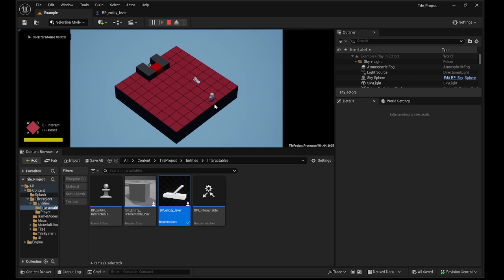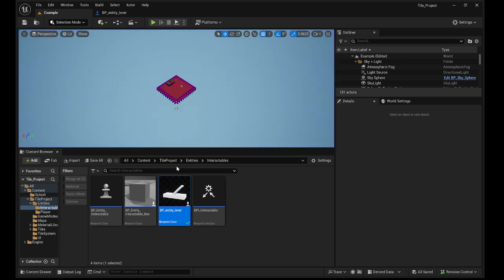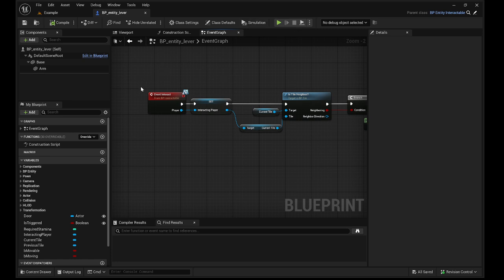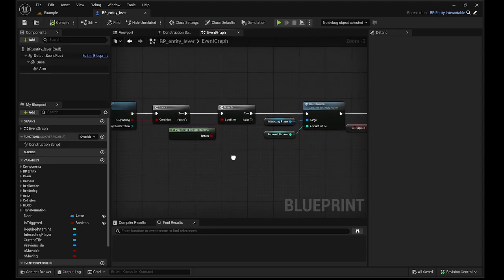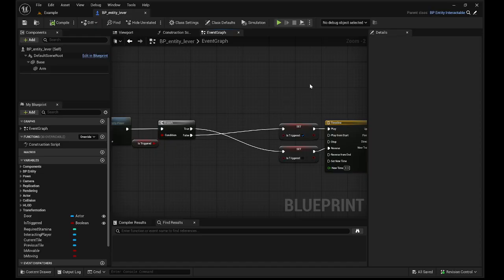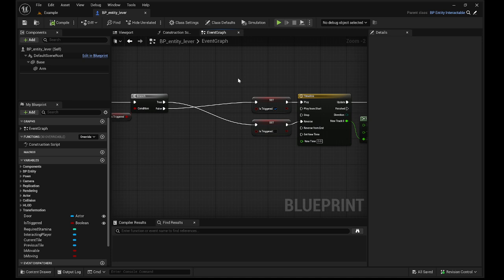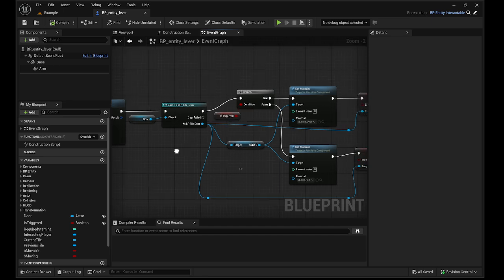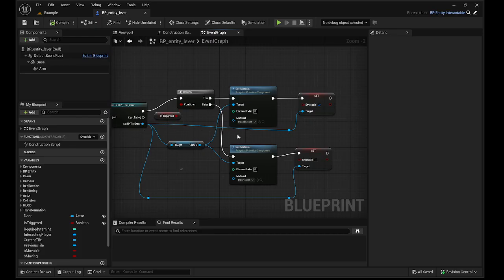Pairing Project (Lever)